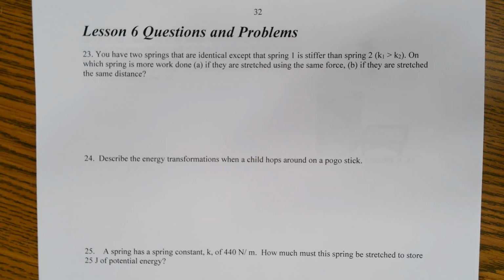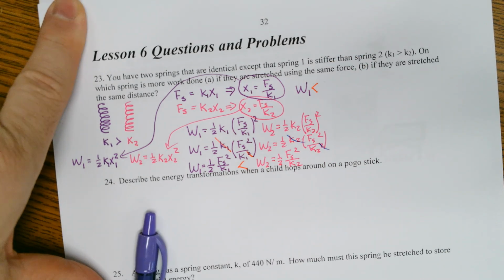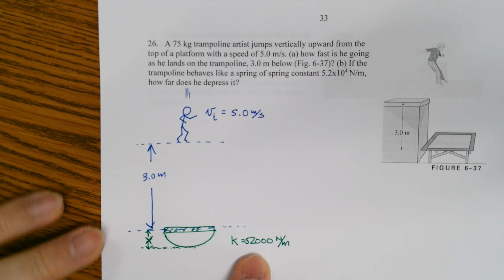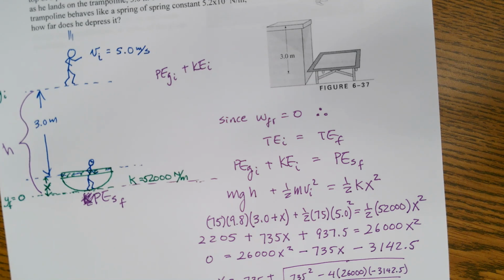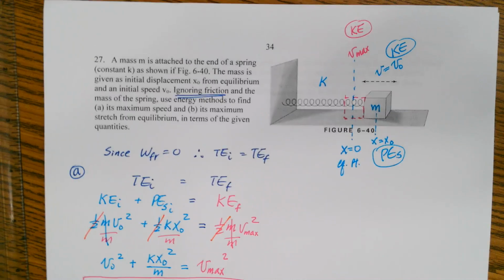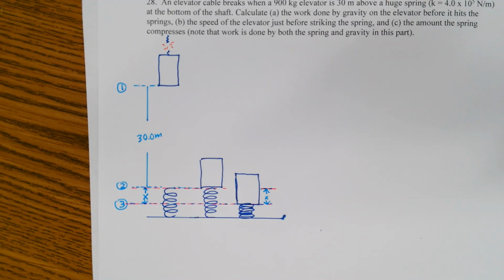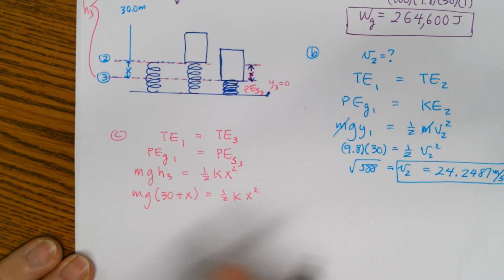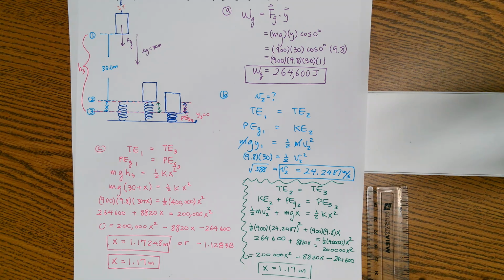H Ch 6 Work and Energy Video 09